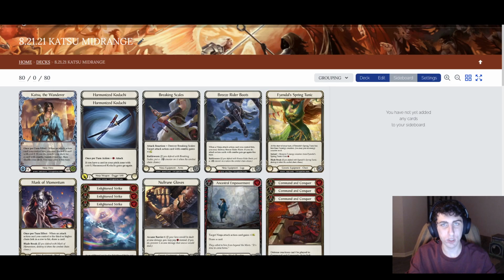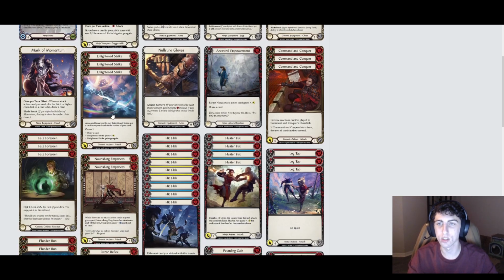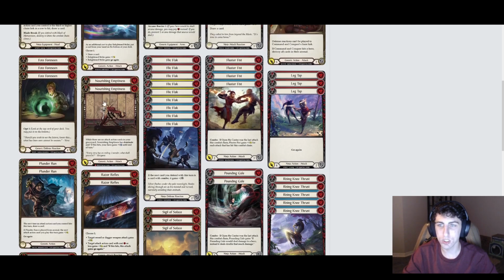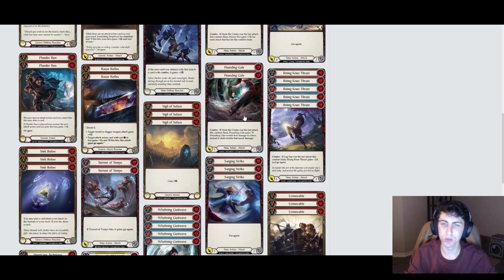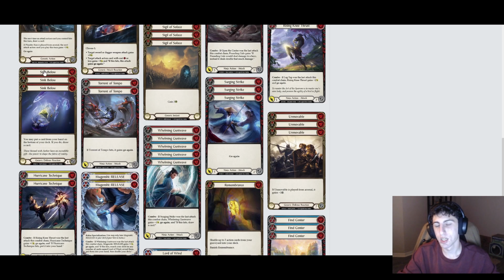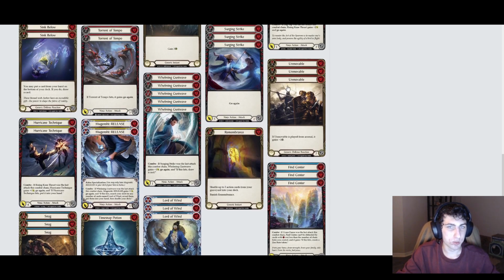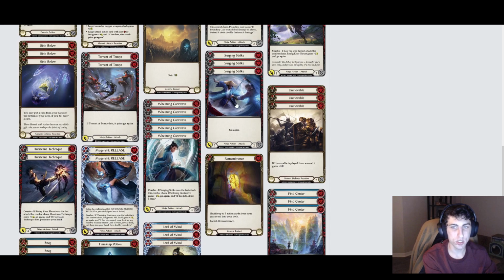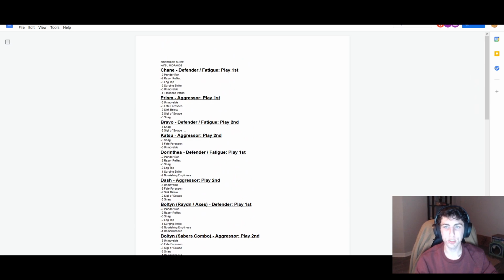STRONGEST NOOB DECK!!! Katsu Midrange Decktech RTN Top 4